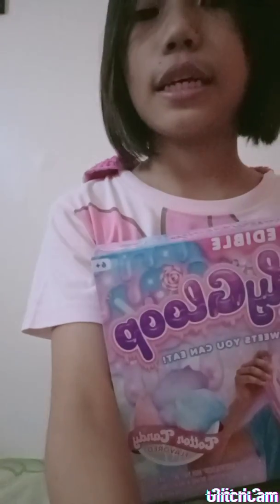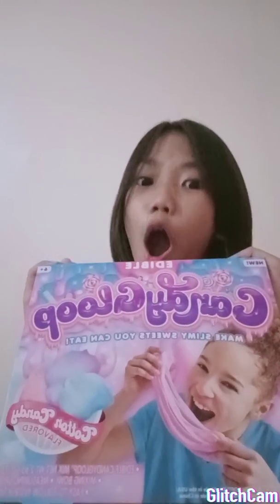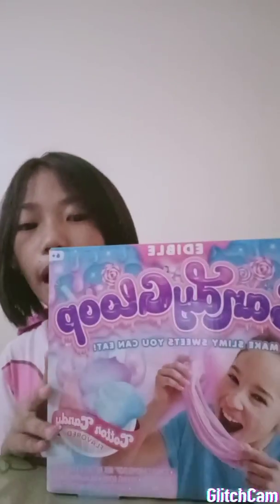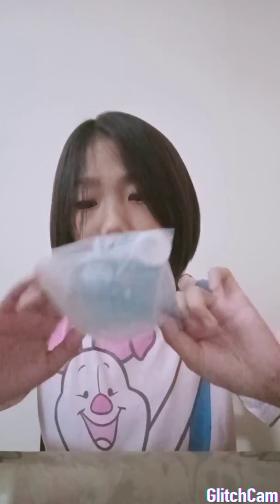Vlog #4: Slimy sweets you can eat😋ediblecandygloop🍬